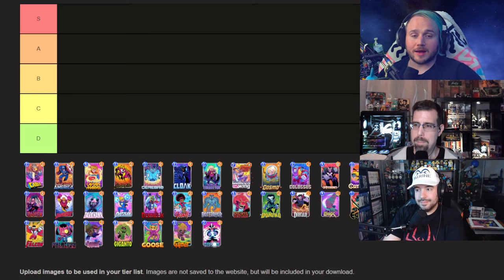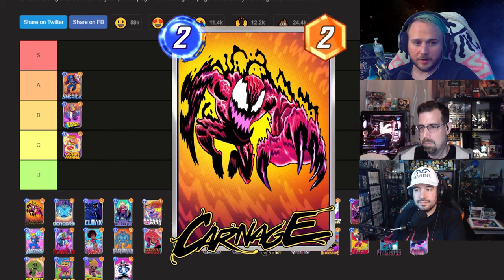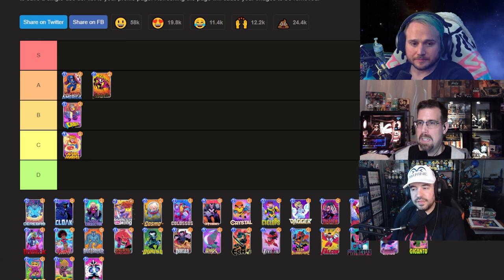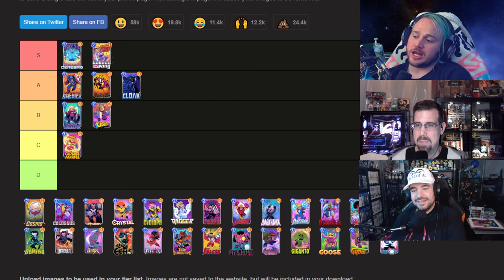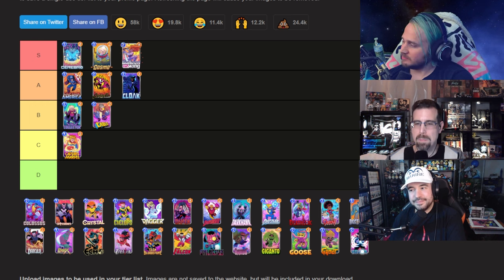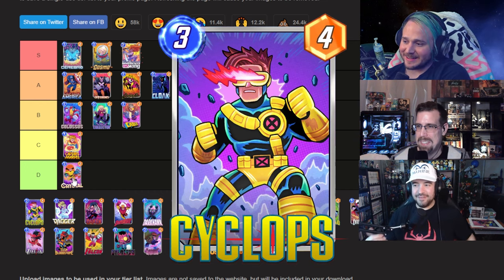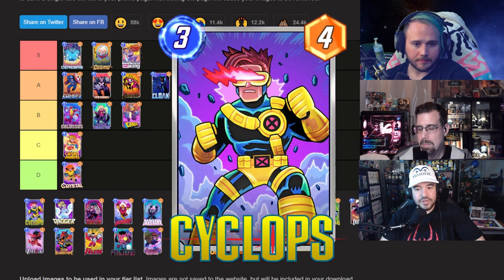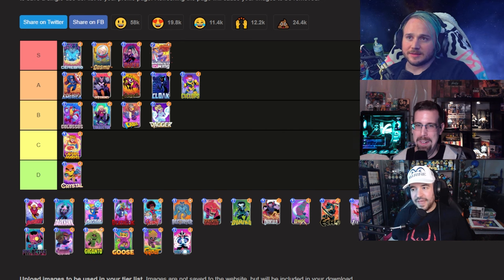Dan Hipp Tier List C-G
🔥NEW VID🔥

Myself @NickDaGreekGeek and @parrymanilow continue our Dan Hipp Tier List.

B-G

SO to JakeBit for the Edit.